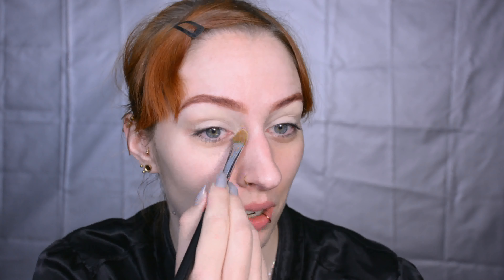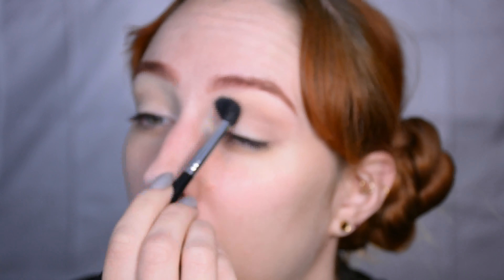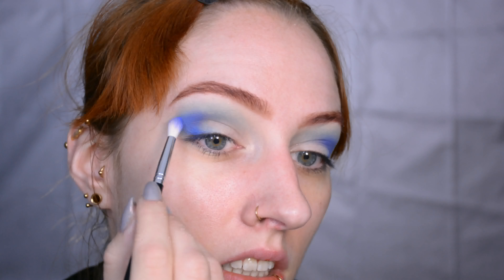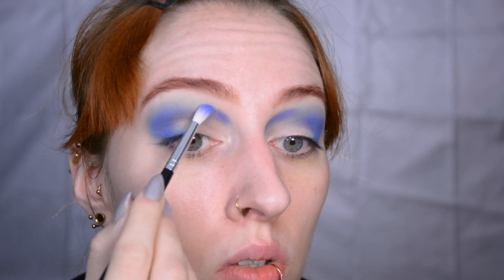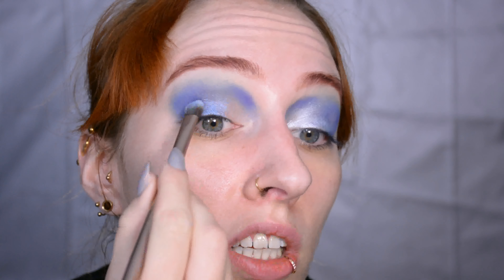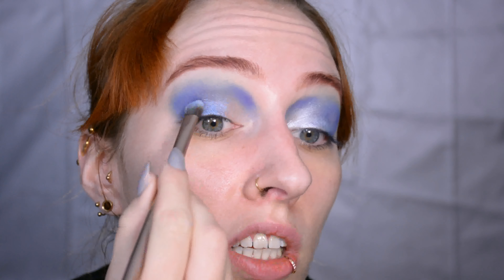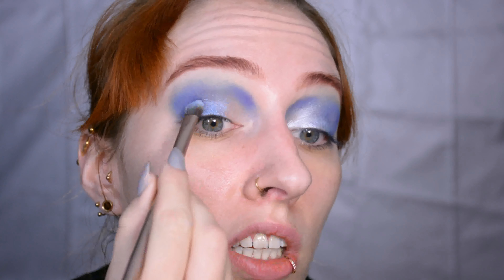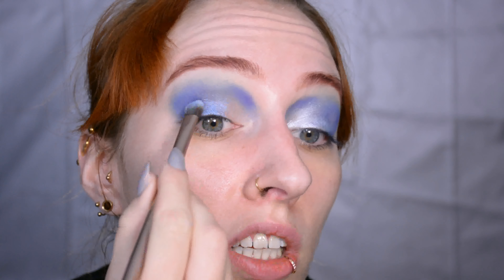Shades of Blue💙 | Chatty Makeup Tutorial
Blue glam for this video :D

Products I used:
Eyes:
-Jeffree Star Cosmetics Blue Blood palette ‘Celebrity Skin’ ‘Blue Blood’ ‘Blue Monday’ ‘Undertaker’ ‘Wealthy’ ‘Cullinan’
-Essence Kajal pencil ‘Beach Bum’
-xoBeauty Faux Mink eyelashes ‘Illusion’

Face:
-L’Orèal True Match foundation ‘1.5.N Linen’
-Yves Rocher Botanical Colors blush ’06. Rose Peche’
-Jeffree Star Cosmetics Skin Frost ‘Glacier’

Lips:
-Jeffree Star Cosmetics Velour Liquid lipstick ‘Wifey’

Camera:
-Nikon D5200